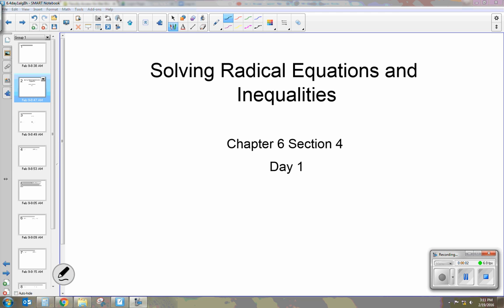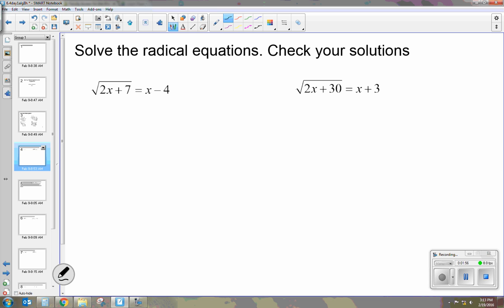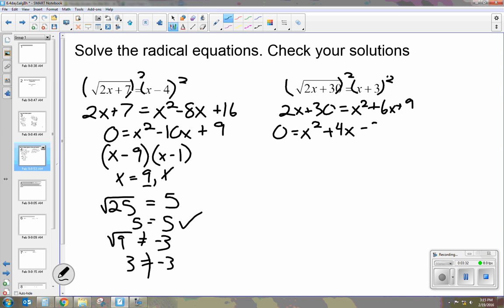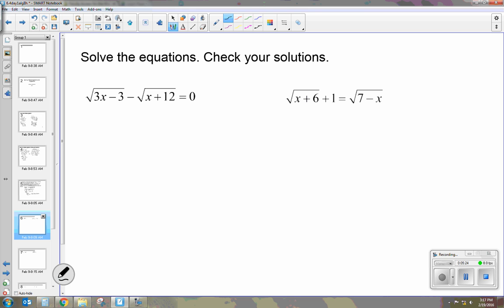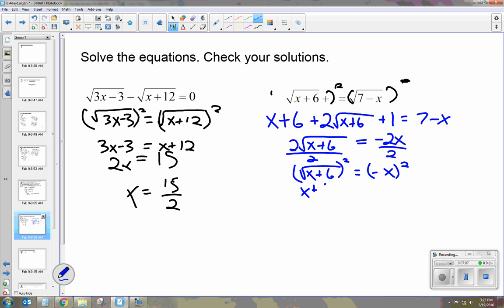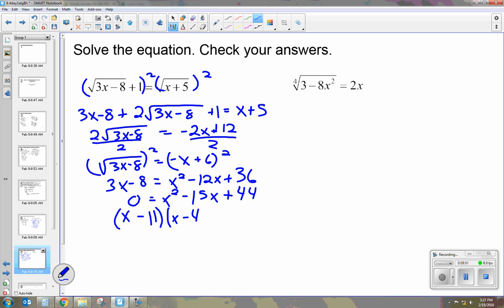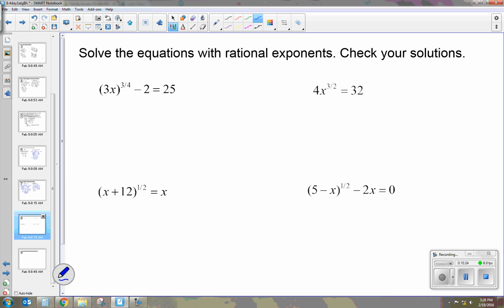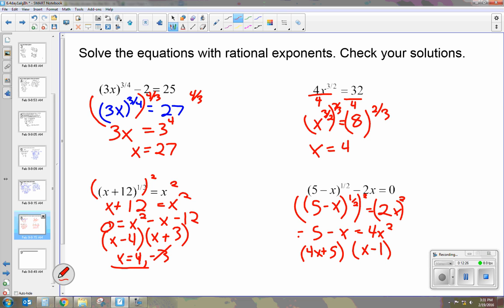Solving Radical Equations and Inequalities - day 1 (6.4) Algebra II